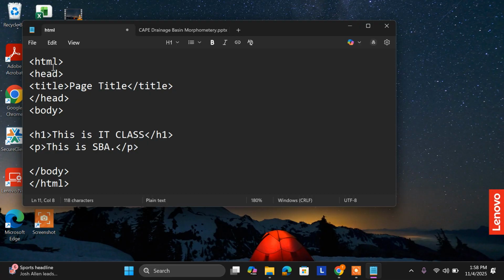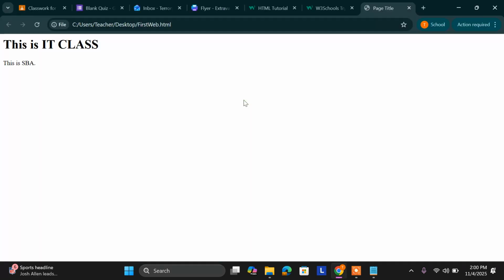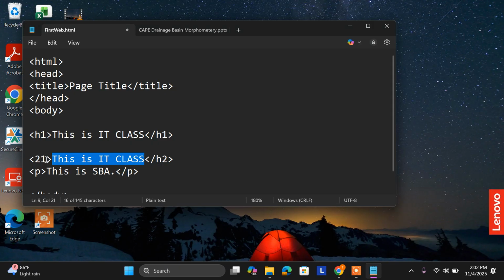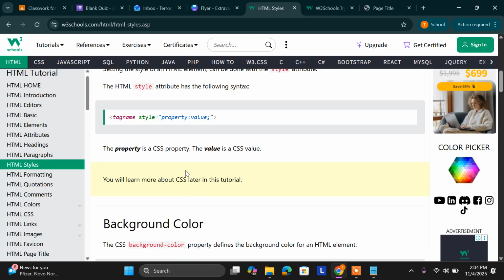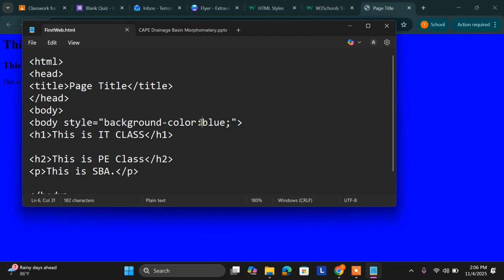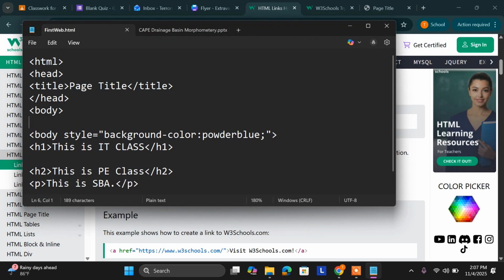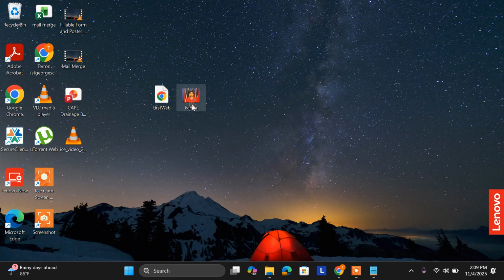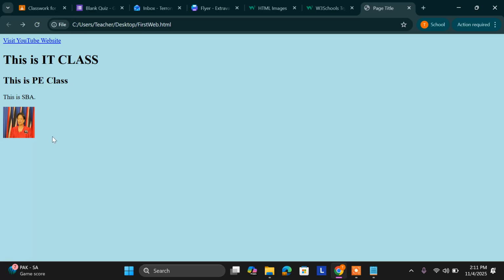Using Notepad to Build a Webpage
In this video, I’ll be demonstrating how to create a webpage from scratch using HTML code, Notepad application, and the Google Chrome browser to display it. The recording was done during one of my Information Technology classes, as the students work on their SBA for CXC. Please note that the audio may vary at times since it was recorded in different areas of the classroom—thank you for your understanding. I hope you enjoy the video! Don’t forget to rate it and share any feedback or questions in the comments.